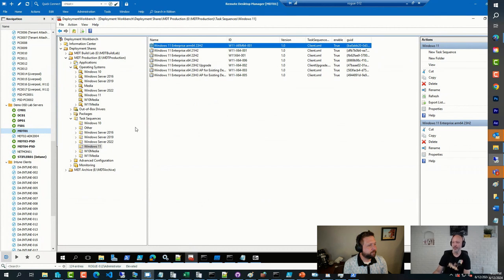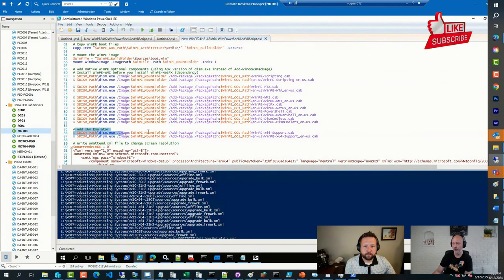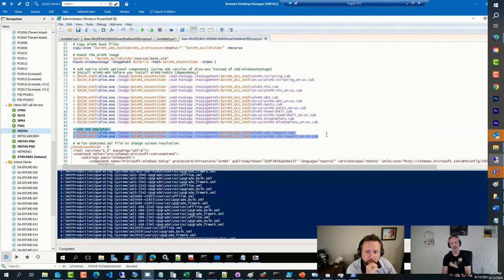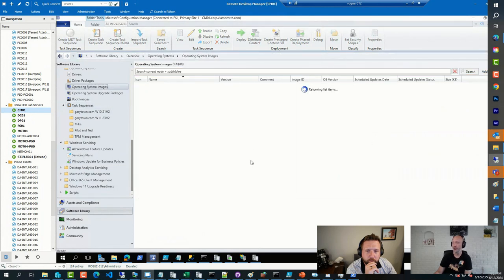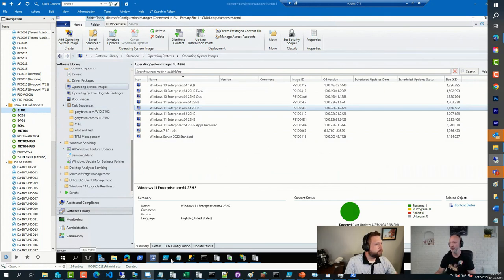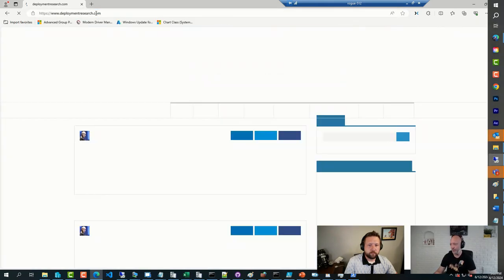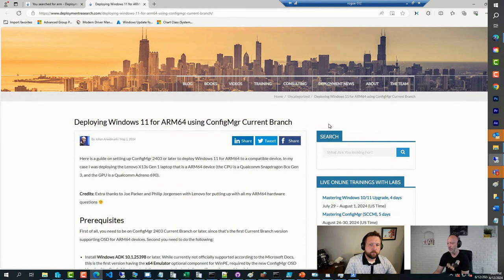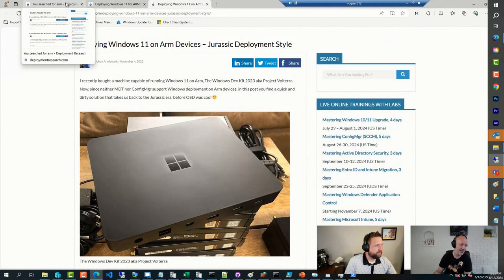OH CLIP: Can ARM work with MDT? No, but here are some ideas for deploying ARM devices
⚡A viewer asked if you could get ARM working with MDT LiteTouch, short answer is no, but here are some ideas for deploying ARM💻 Catch a sneak peek of our June 19 ViaMonstra Office Hours session! 👨‍💻

🔗Deploying Windows 11 for ARM64 using ConfigMgr Current Branch

🔗Deploying Windows 11 on Arm Devices – Jurassic Deployment Style